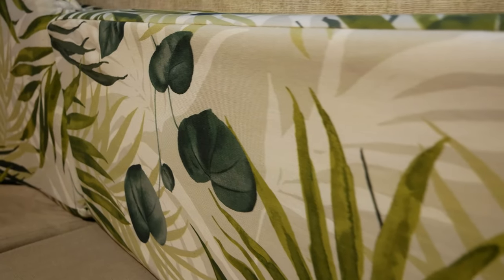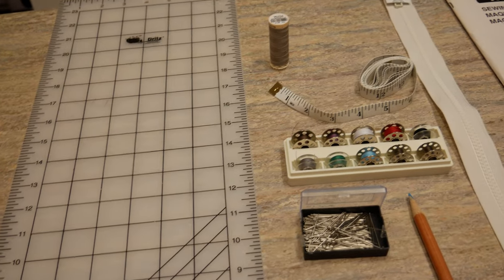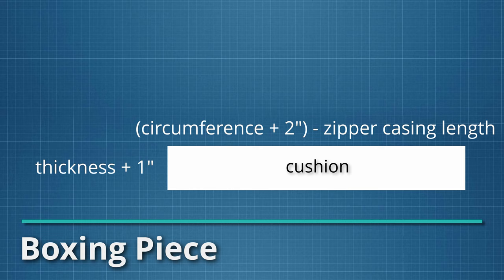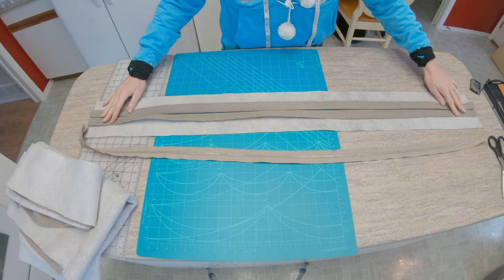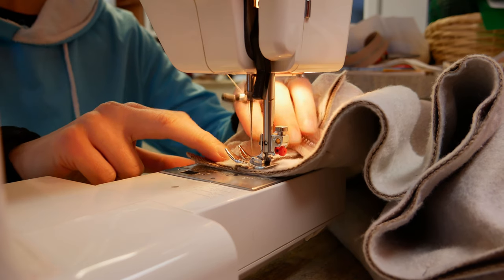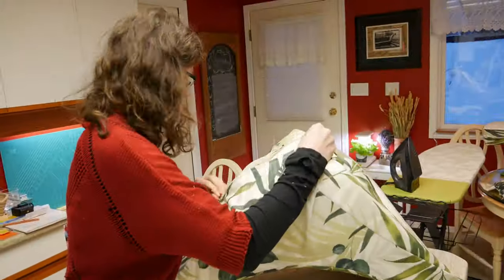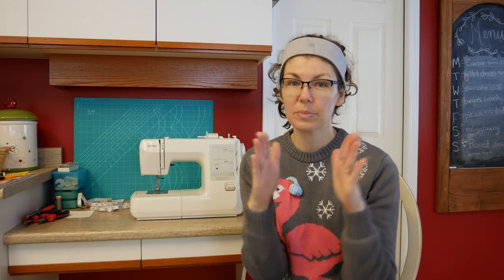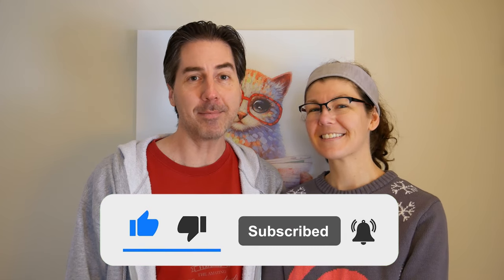RV Cushion Cover DIY Replacement for Newbies | How-To Tutorial | Home A Roam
In this episode: Mel will show you how to reupholster your RV cushions with new cushion covers made by you. This video shows you how to make a box cushion, talks about how to tackle odd shaped cushions and shares the things she learned while doing this project.

0:00 Chapters
0:26 Before starting
1:22 Supplies you'll need
1:47 Box cushions
6:52 Odd shaped cushions
11:12 Final thoughts and tips
12:03 Bloopers